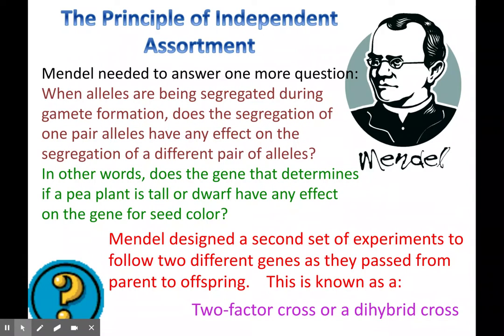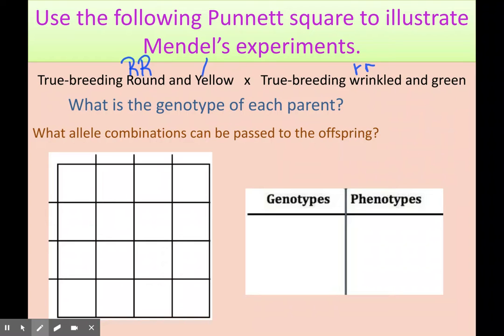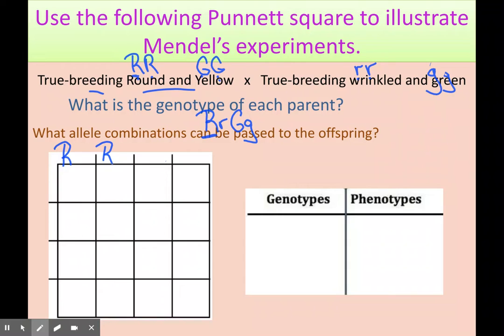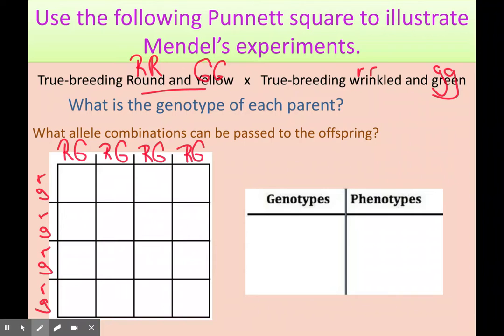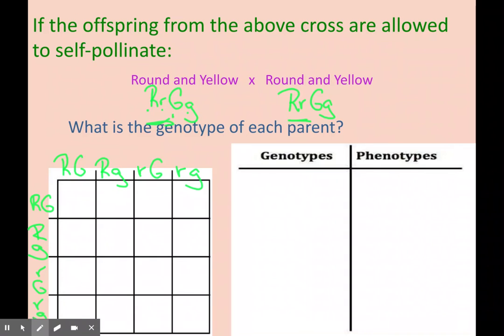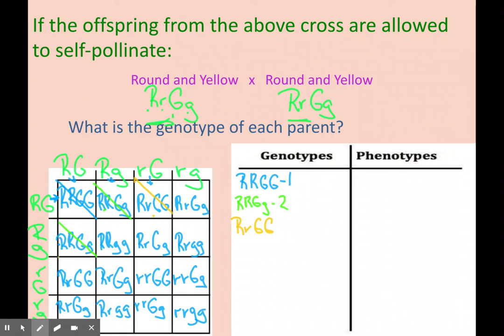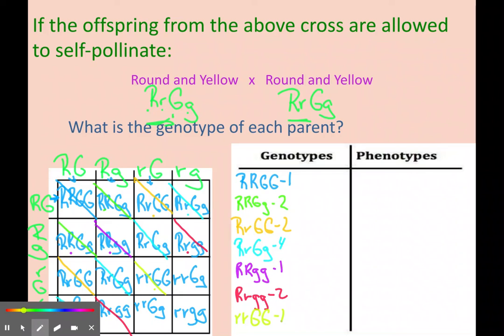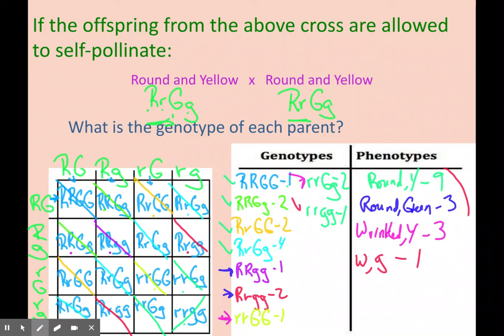Biology- Dihybrid Cross- Biology Lessons - Genetics